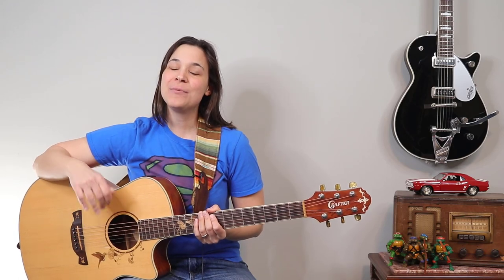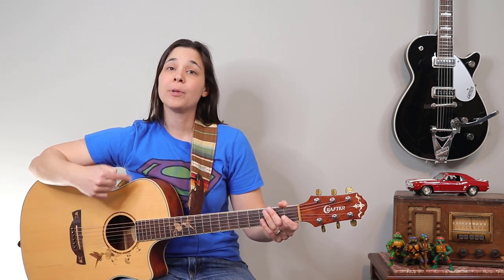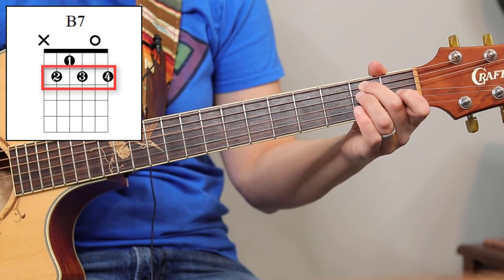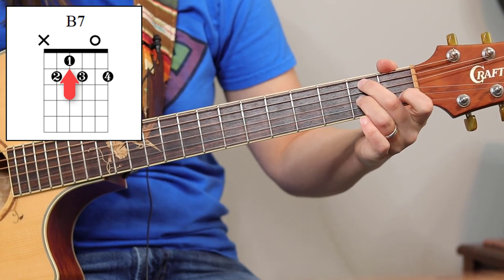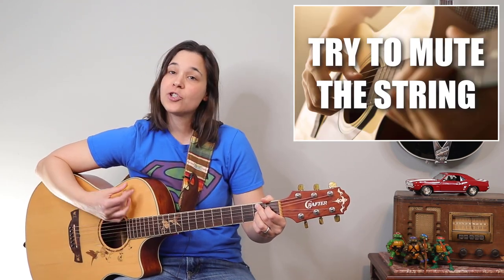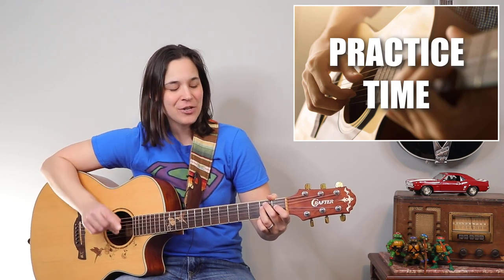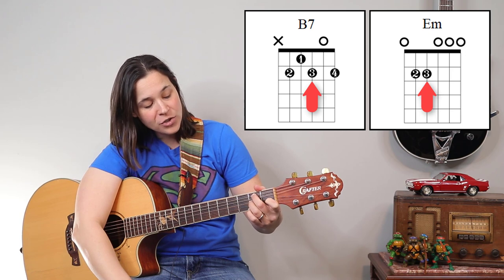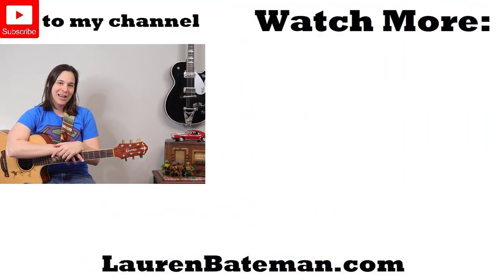Secrets to Playing & Practicing the Easy B7 Chord on Guitar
How to Play a B7 Chord on Guitar for Beginners ✅ Check out Lauren's beginner guitar system – There are a few different ways to play a B7 chord on guitar. In this video I’m going to show you the B7 finger position that is easier for beginner guitar players. You can play a B7 chord on guitar as a barre chord in a couple different position, or you could play the B7 chord in what we call open position. This requires no barring and is a great way to introduce yourself to the B7 chord on guitar.

⏱ How to Play a B7 Chord Chapters: ⏱
0:00 - Lesson Intro
0:14 - The B7 Chord and its Variations
1:00 - How To Play the B7 Chord
2:53 - Practice tips on Playing the B7 Chord

Lauren :)